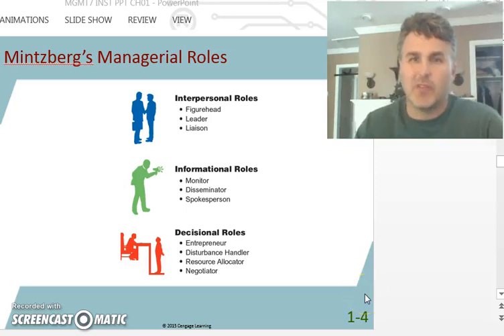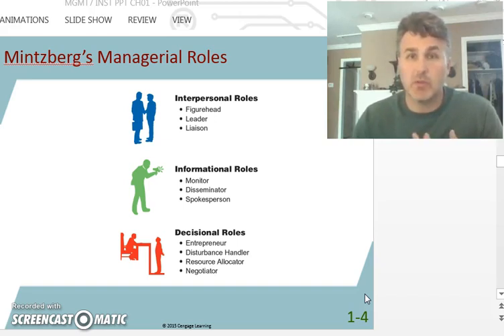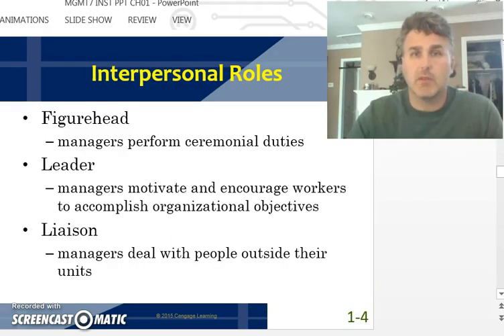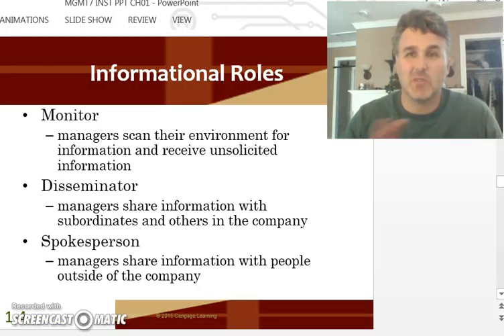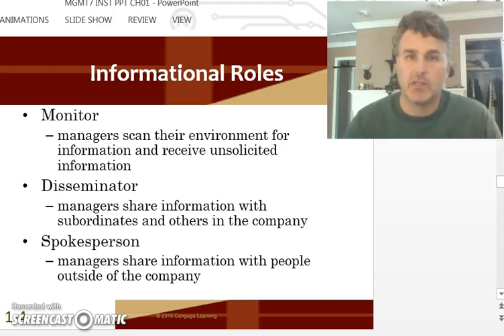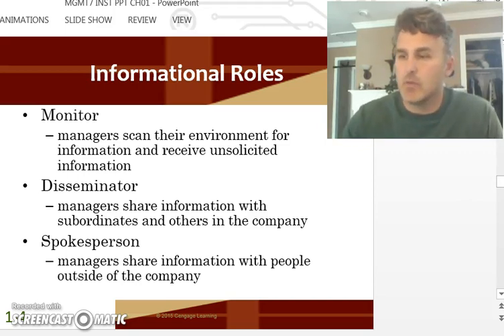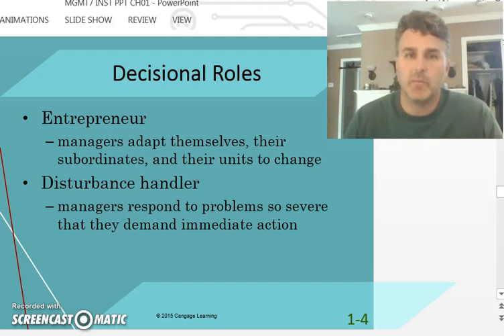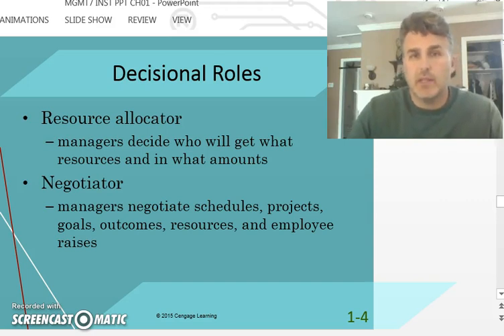Mintzberg's Managerial Roles